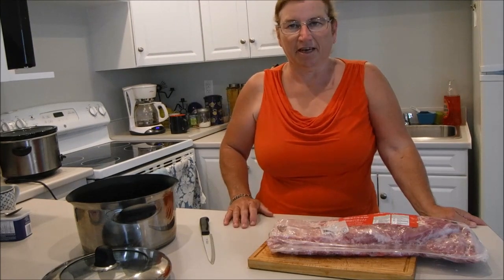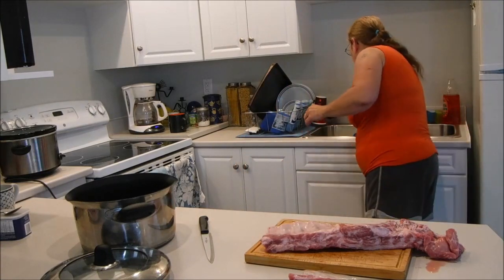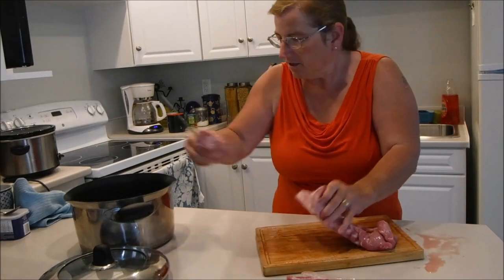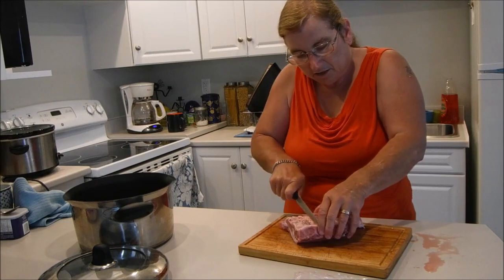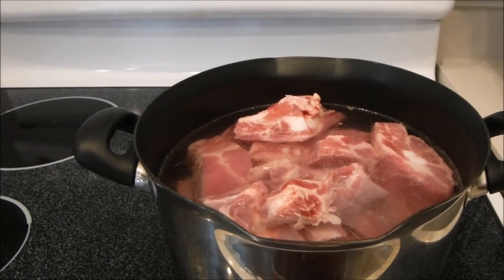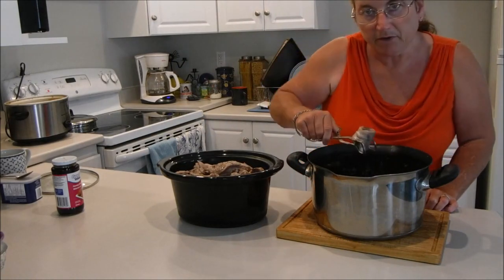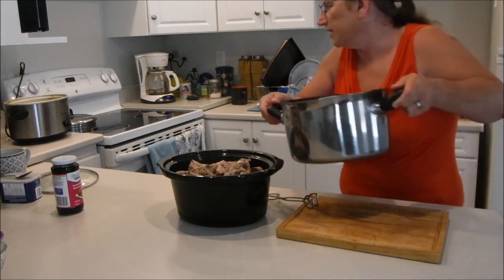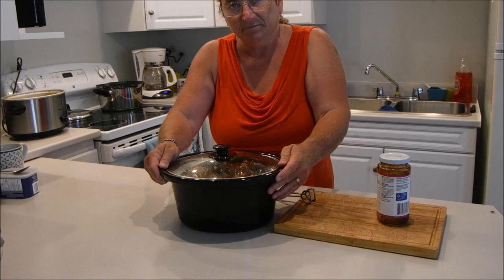How To Make Easy Slow Cooker Pork Spare Ribs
Really Easy To Make Delicious Fall Off The Bone Ribs :

Step One : Cut up pork side ribs - slicing between the ribs
Step Two: Boil for approx. 30 minutes
Step Three: Drain and place ribs in slow cooker set on HIGH
Step Four: Pour commercial cooking sauce over ribs (whatever flavor you fancy) and simmer on high for 60 -90 minutes.
Step Five: Prepare your side dishes (we make mashed potatoes and a veggie).
Step Six: Enjoy! =)

Be sure to click the star wheel and tick the box to send notifications to your inbox. It is FREE and helps my channel grow - I appreciate all your support. =)